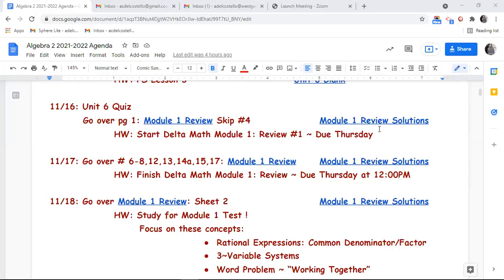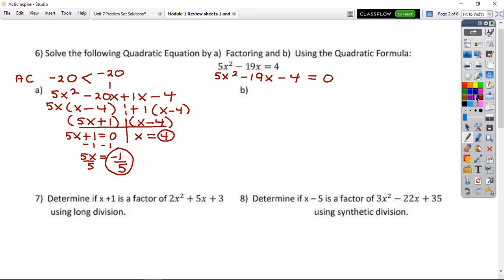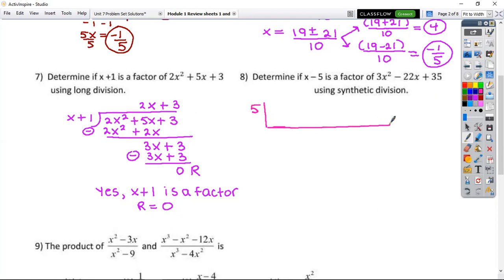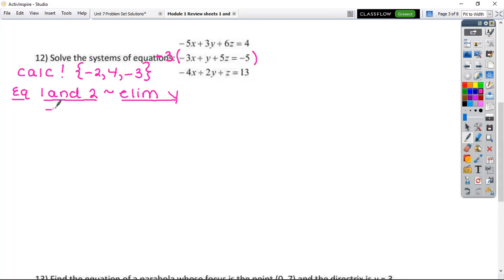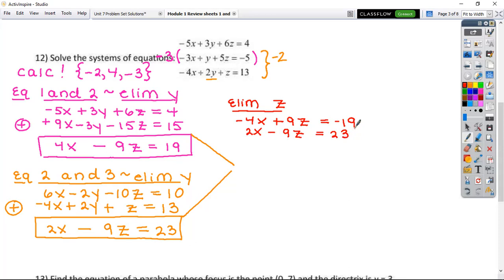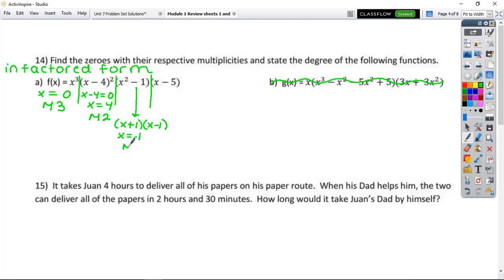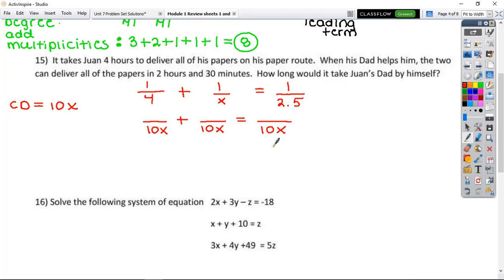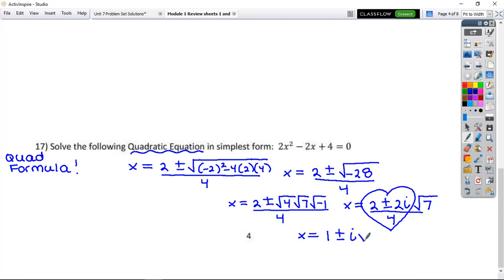Algebra 2: Module 1 Review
Class Lecture